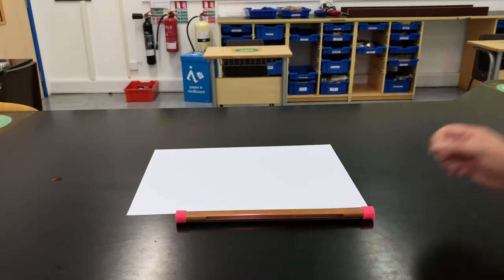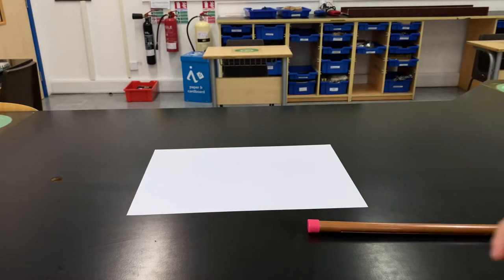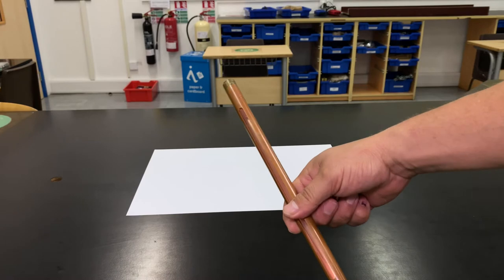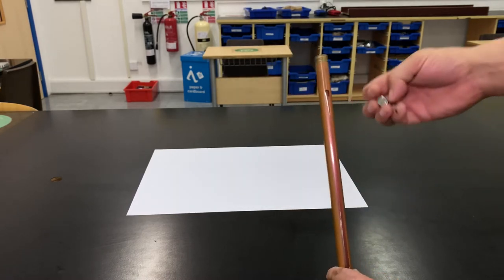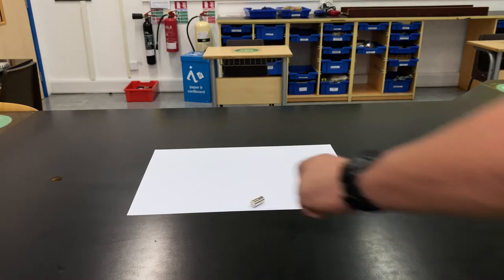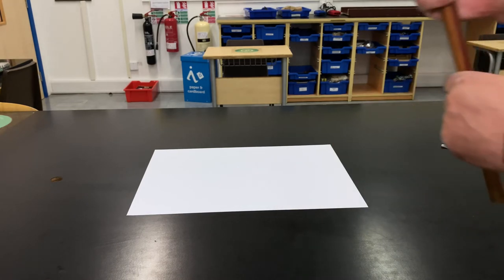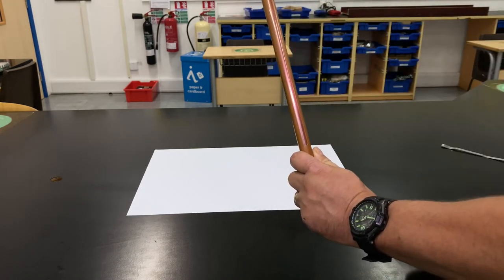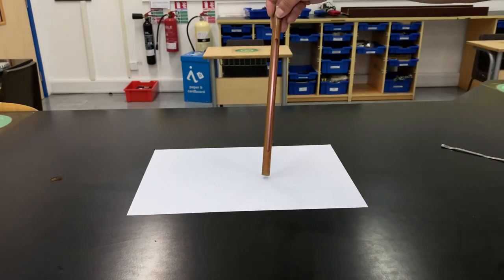Demonstrating Lenz’s law with a copper tube and neodymium magnet